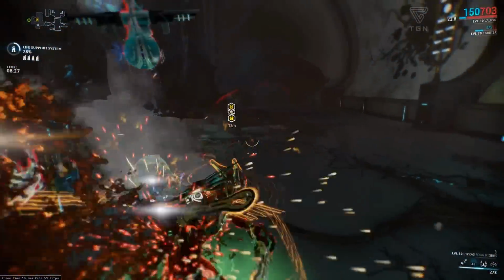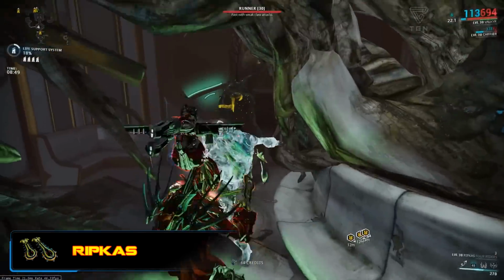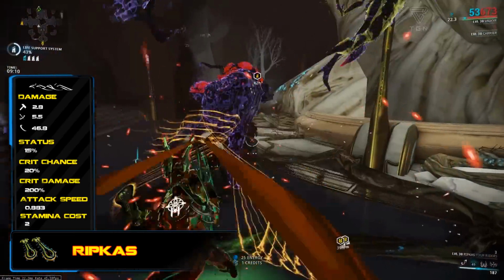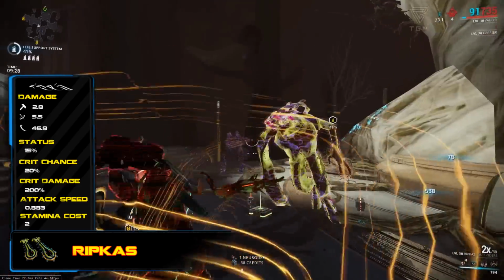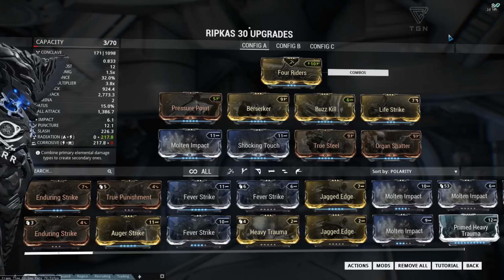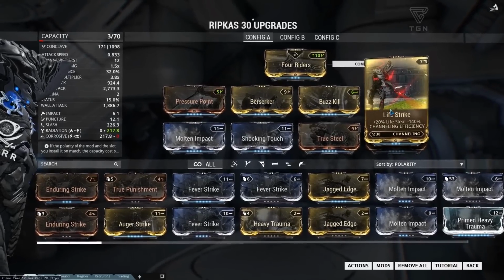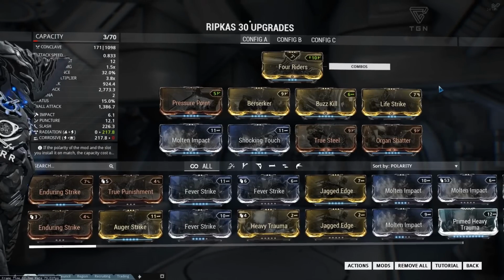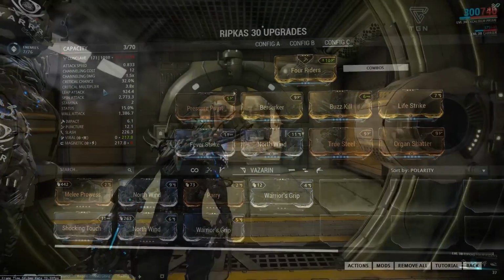Lets Max (Warframe) E47 - Ripkas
In Episode 47 we take a look at probably the most expensive melee in the game, the grineer chainfists, the Ripkas

IGN: H3dsh0t